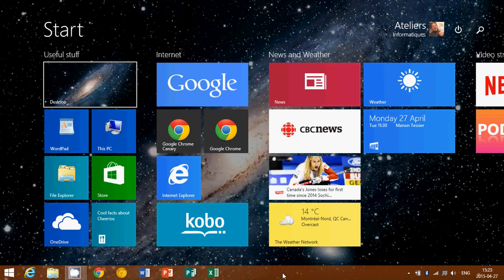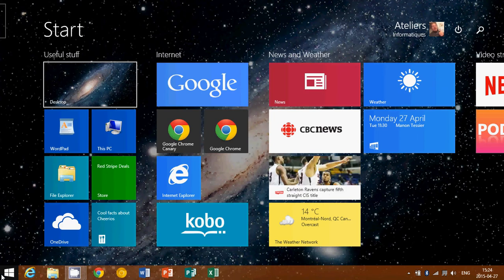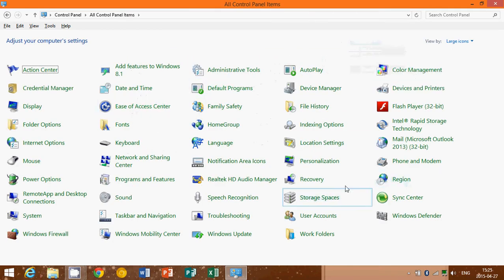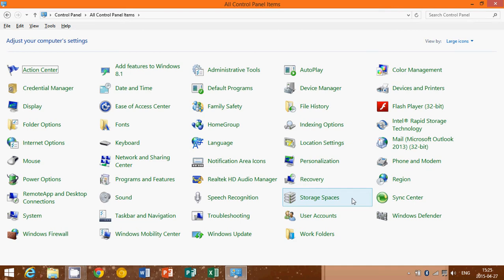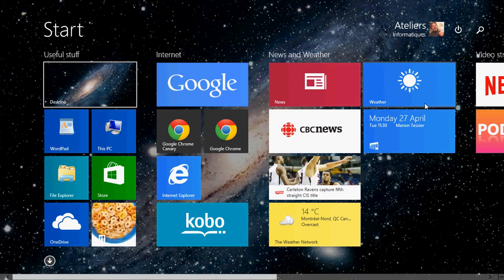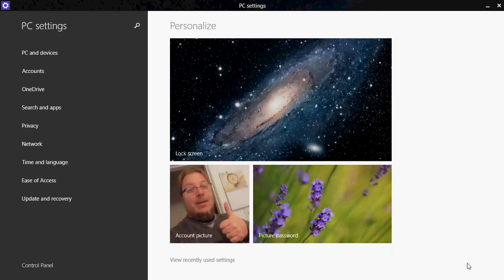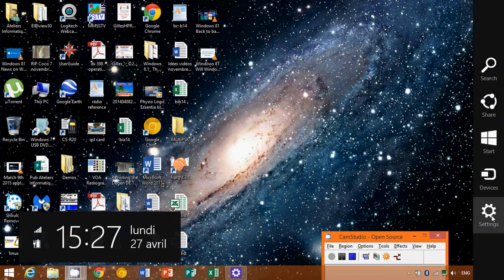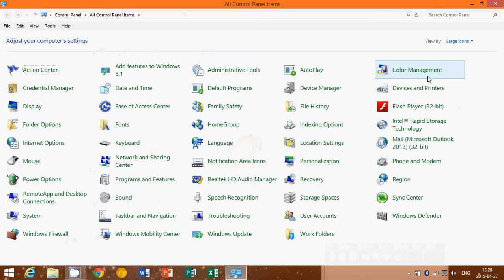Windows 8.1 Back to basics How to access Control Panel and PC Settings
Tutorial on how to find the Control Panel and the PC Settings in Windows 8.1